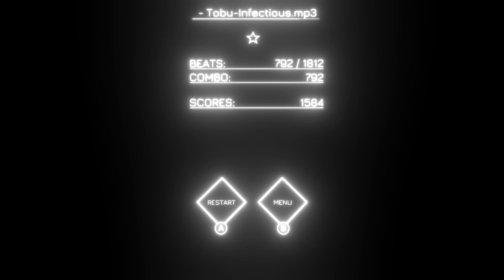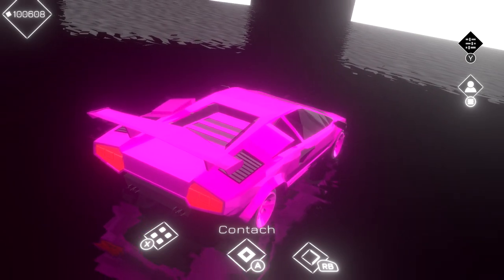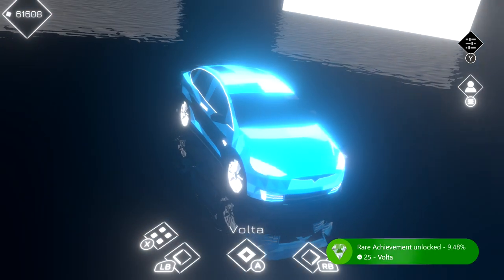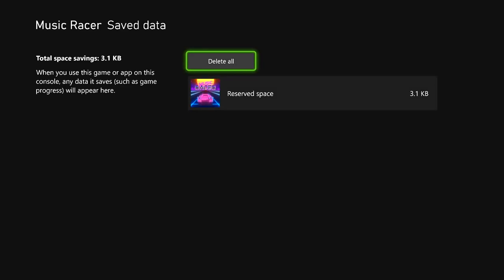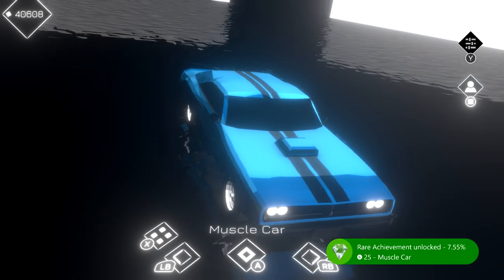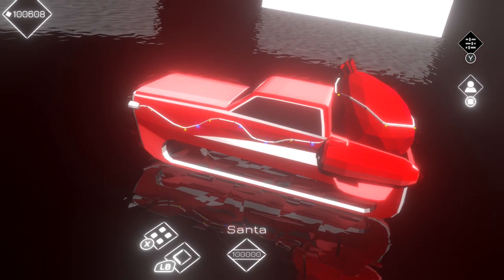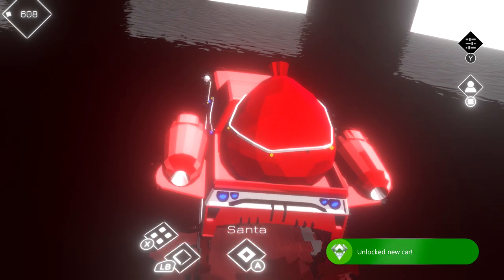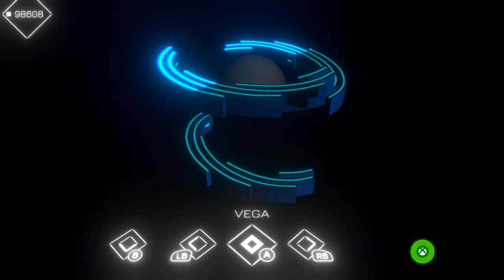Music Racer - All Unlockables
GTR - Unlock new car!
Lightcycle - Unlock new car!
Lorean - Unlock new car!
RAVEN_zero - Unlock new car!
Knight Rider - Unlock new car!
F1 bolide - Unlock new car!
Volta - Unlock new car!
Ferra - Unlock new car!
Muscle Car - Unlock new car!
Veron - Unlock new car!
Motorcycle - Unlock new car!
Lincoln - Unlock new car!
Trueno - Unlock new car!
Turbo - Unlock new car!
Road Warrior - Unlock new car!
Police - Unlock new car!
Phoenix - Unlock new car!
Lightning - Unlock new car!
Cruiser - Unlock new car!
RSQ - Unlock new car!
Santa - Unlock new car!
Retro - Unlock a new level!
Vega - Unlock a new level!
Horizon - Unlock a new level!
Seeker - Unlock a new level!
Station - Unlock a new level!
Retro_2 - Unlock a new level!
Legacy_2 - Unlock a new level!
Distant Lands - Unlock a new level!
Colorful - Unlock a new level!
Celestial - Unlock a new level!
Reborn - Unlock a new level!
Fireworks - Unlock a new level!